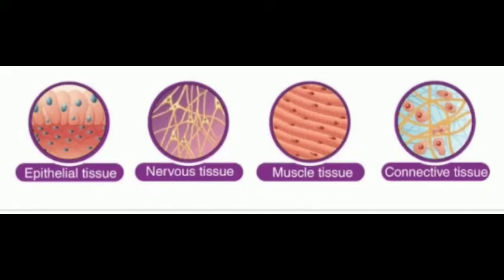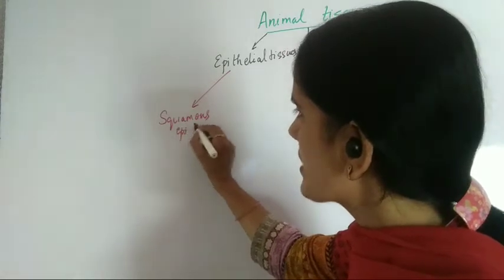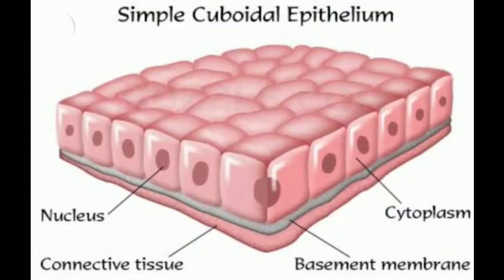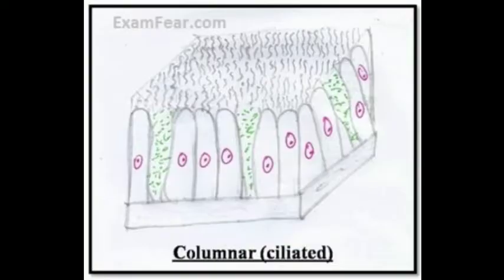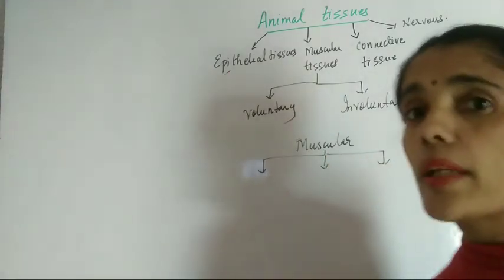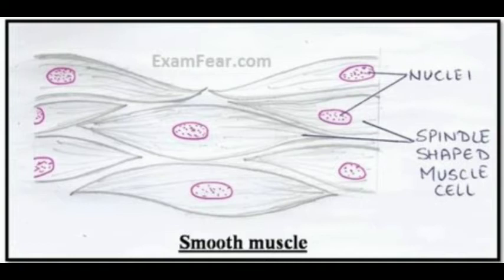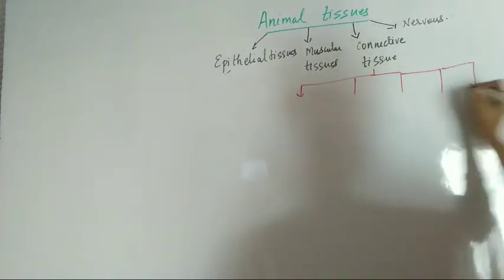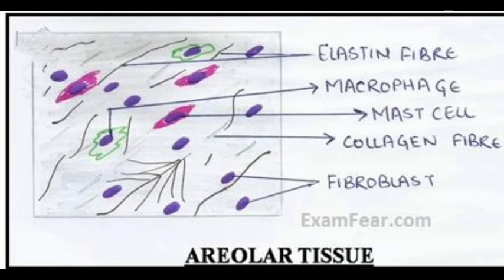Animal tissues 2